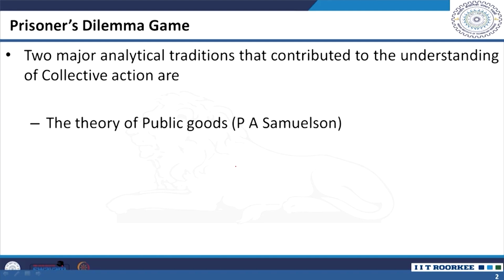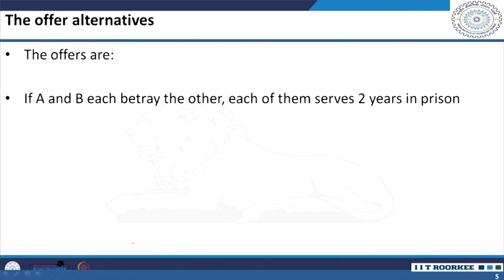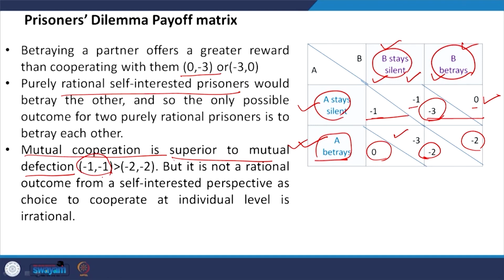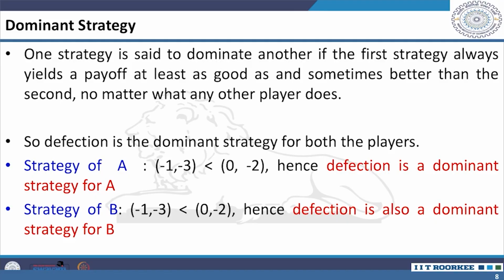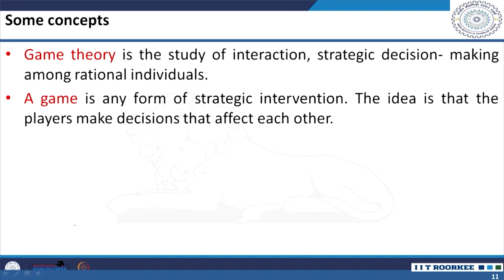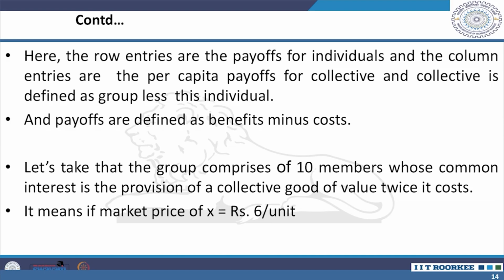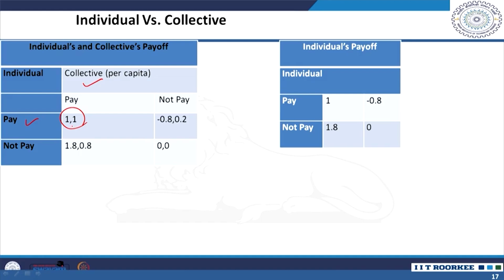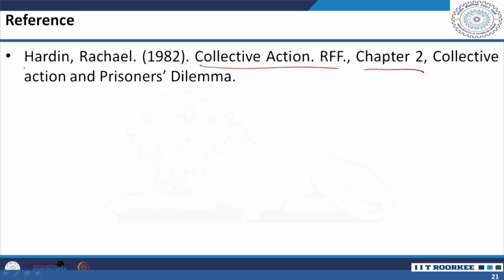Collective Action and Prisoner's Dilemma Game